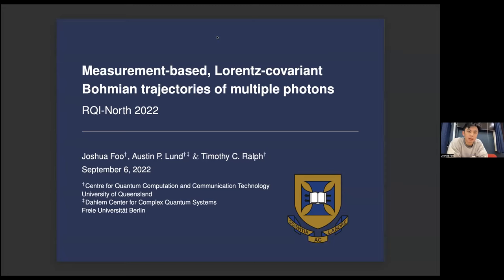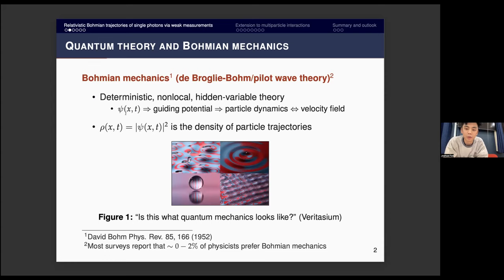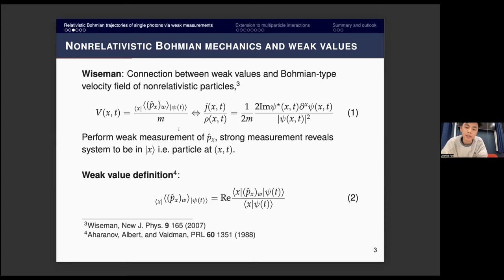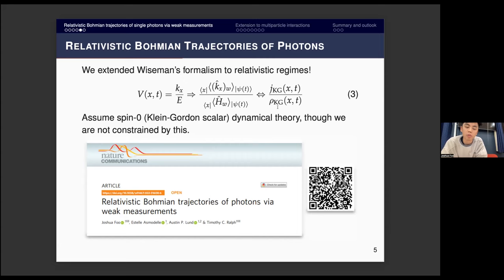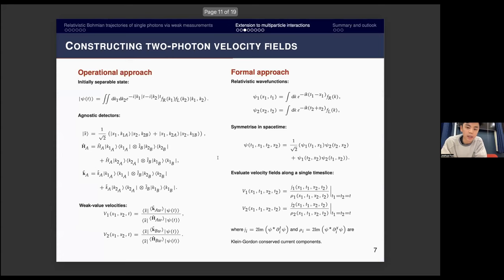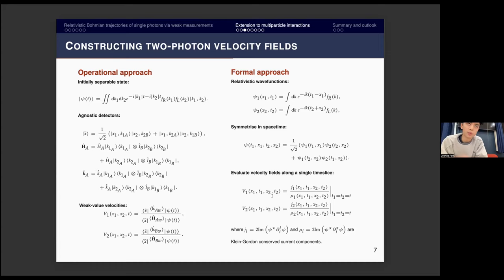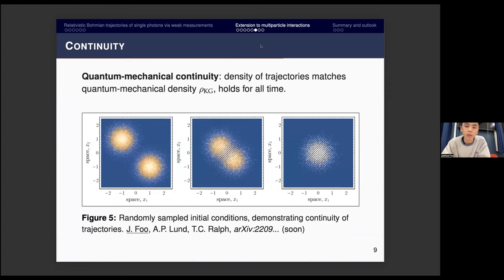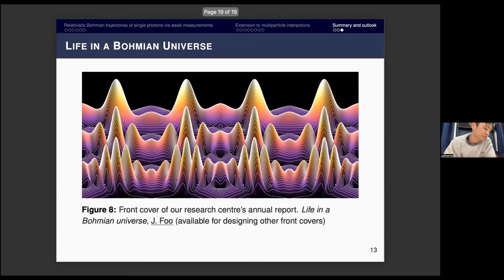Joshua Foo - Measurement-based Lorentz -covariant Bohmian trajectories of multiple photons